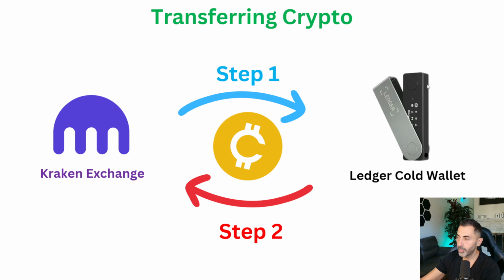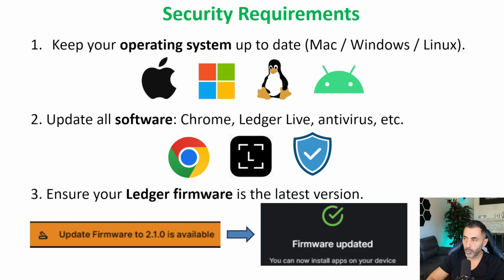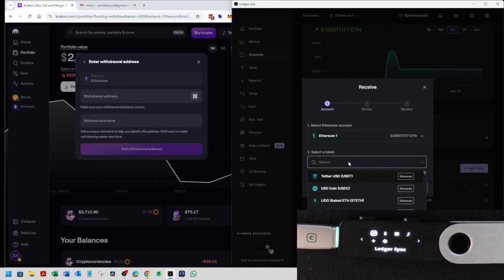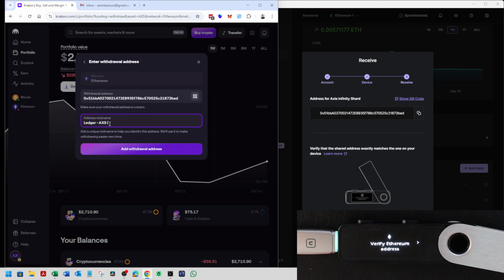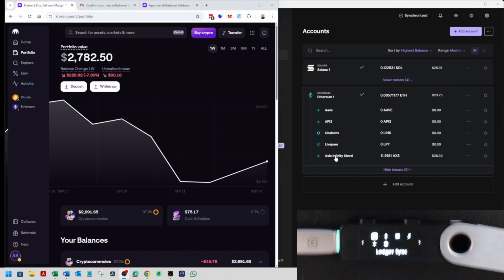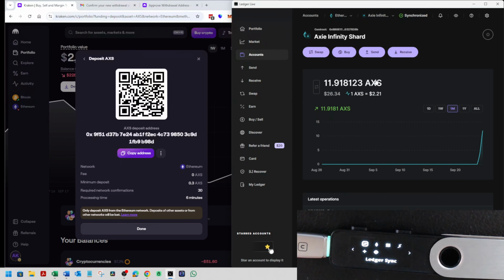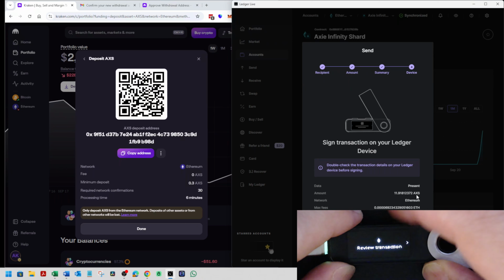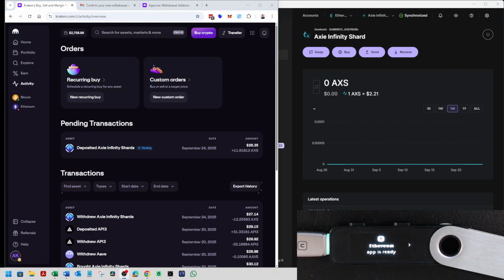How to transfer Axie Infinity (AXS) from Kraken to Ledger Nano S Plus and back to the exchange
Are you looking for the best way to move your Axie Infinity (AXS) off a crypto exchange and into secure cold storage? This video is a detailed, step-by-step tutorial on how to safely transfer your crypto from a Kraken account to a Ledger Nano S Plus hardware wallet, and then back to the exchange.

What you'll learn in this video:
• How to send Axie Infinity from Kraken to Ledger: I'll show you exactly where to find your unique Ledger wallet address to receive funds.
• How to transfer Axie Infinity back to Kraken: We'll cover how to send AXS from your Ledger cold wallet back to your exchange account when you're ready to trade or sell.

Whether you're new to hardware wallets or just need a refresher, this guide will give you the knowledge and confidence to handle your Axie Infinity transfers securely and efficiently.

00:00 Introduction to Axie Infinity Transfers
00:08 Visual Diagram of the transfer steps
01:07 Security Precautions Before Transfers
01:40 Transferring Axie Infinity to the Ledger cold wallet
03:48 Sending Axie Infinity Back to the Exchange